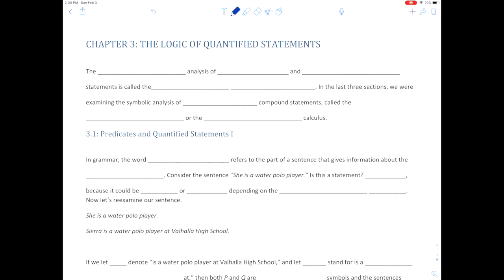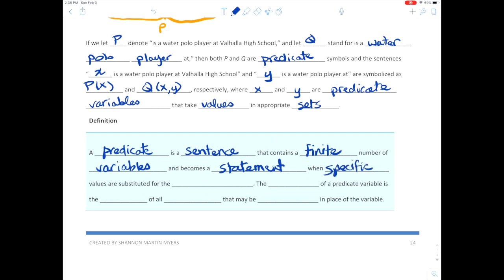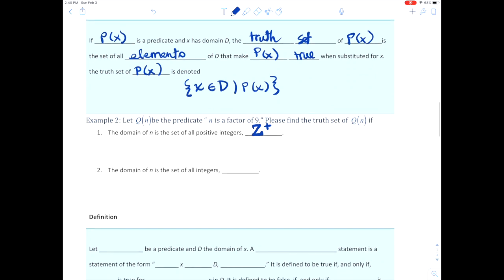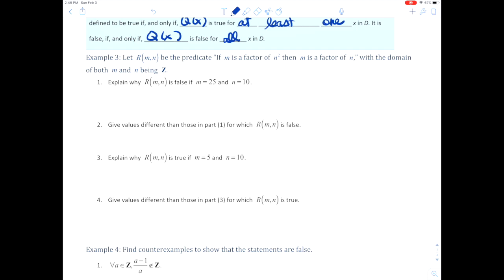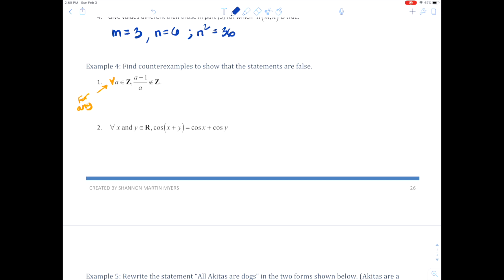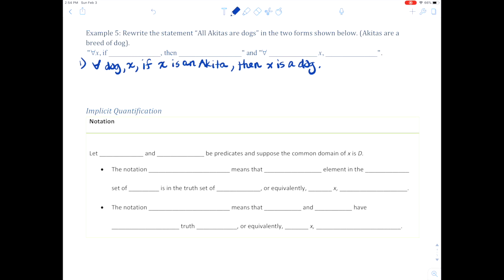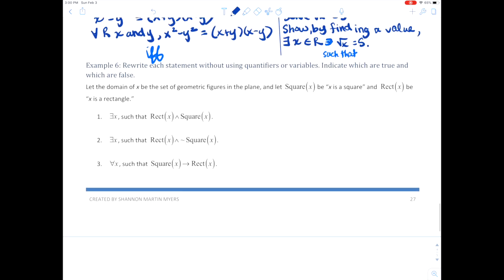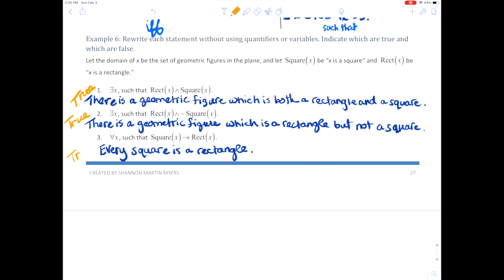Predicates and Quantified Statements I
This video is part of a series which is intended as a companion to the text Discrete Mathematics with Applications by Susanna Epp. We explore situations involving predicates and quantified statements.